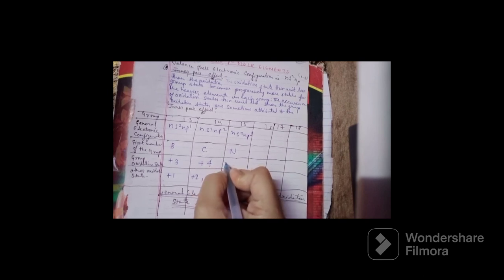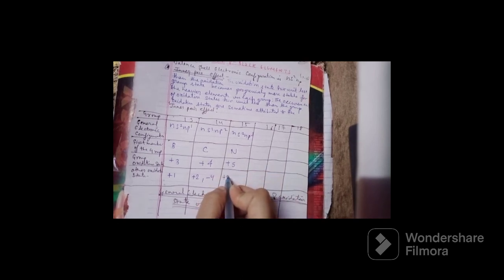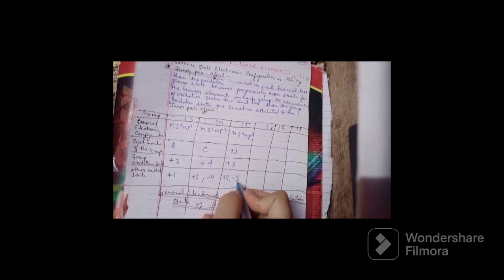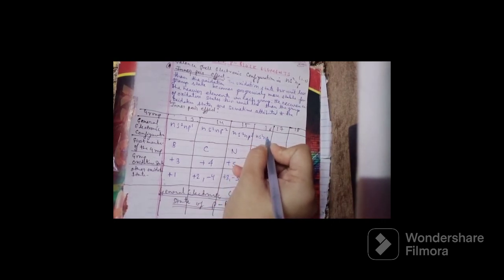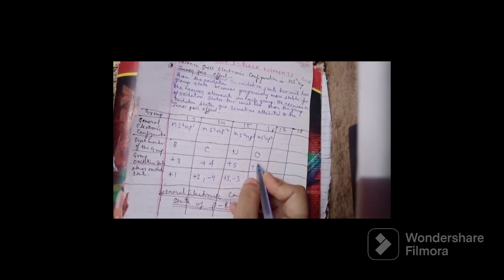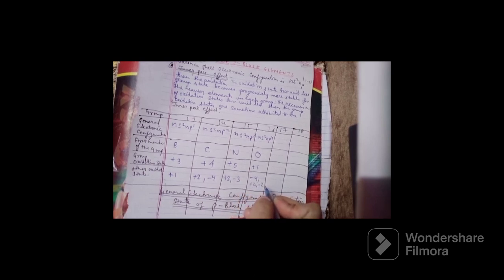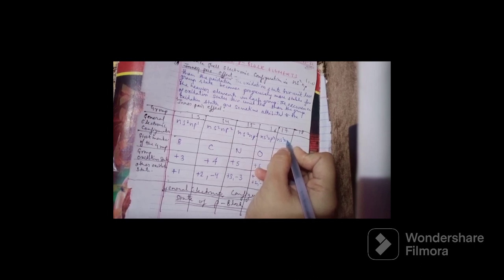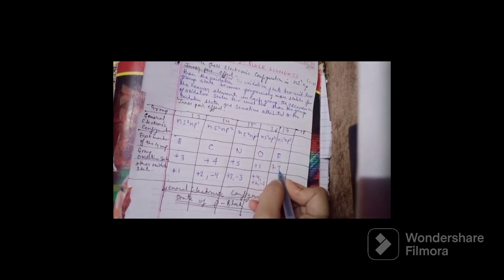Part-22-Chemistry-Unit-11-The p-block elements-General Electronic Configuration,Oxidation number,gro